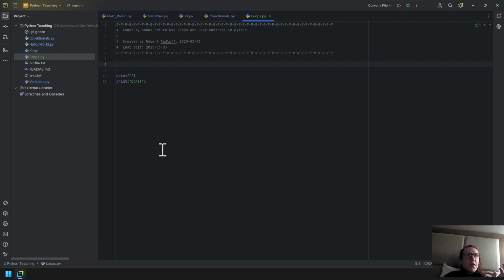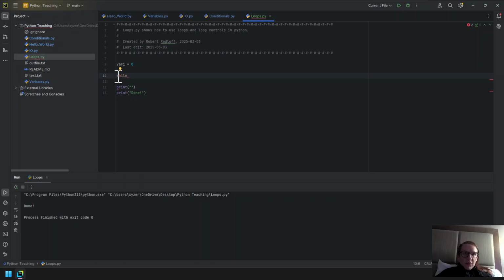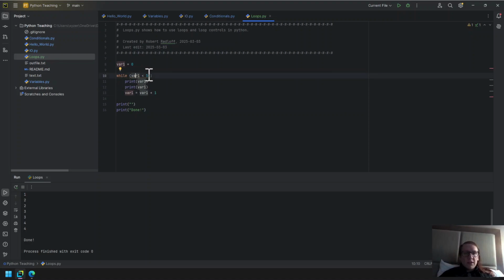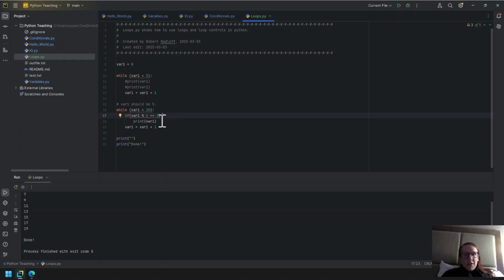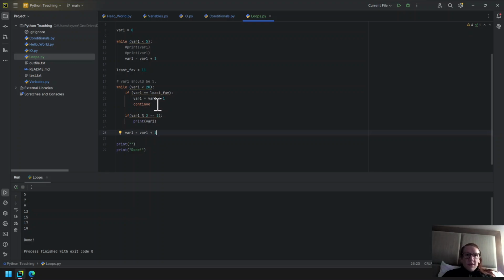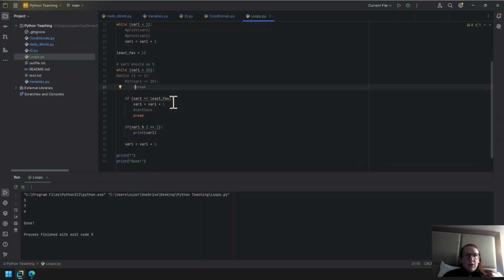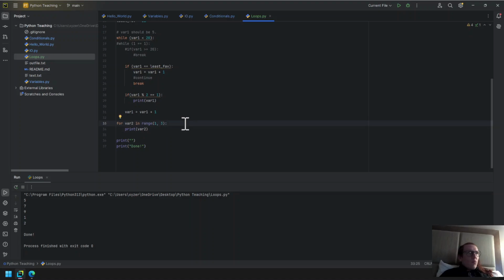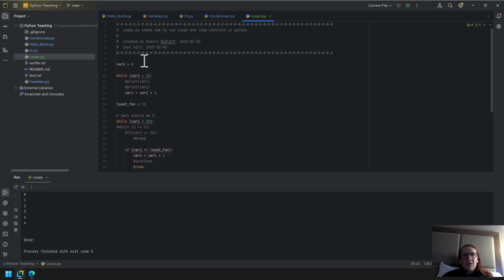Loops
This video introduces looping and loop controls for python. These functions are how you start to really put the computer to work as they allow you to do operations en masse; using the computer's speed to it's full potential.